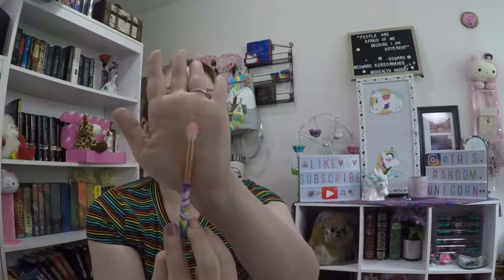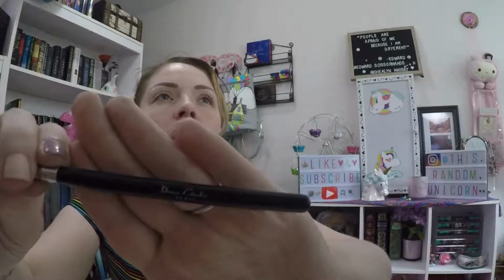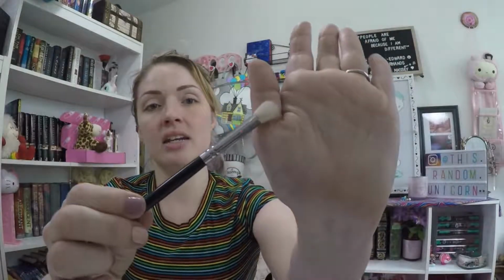My Favorite MUST have brushes.....as of now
Hello Unicorns today I will be going over some of my must have favorite brushes that I have in my collection, now these are brushes that are my favorites as of now but as a makeup junkie and collector that is bound to change from month to month lol. As always I will try to leave links to the items in this video down below!

SEPHORA COLLECTION PRO Foundation #47:

Sonia Kashuk Limited Edition Floral 4 Pc Makeup Brush Set:

My Little Pony: The Movie Mane 6 Brush Set:

Milani Kabuki Fan Brush:

Milani Highlighter Blending Brush:

Colourpop Small Dome Brush E8:

Docolor Makeup Brushes 16Pcs Fantasy Make Up Brushes:

Disney The Little Mermaid Dinglehopper Makeup Brush Set:

Japonesque Eye Detailer Brush:

Colourpop Pencil Brush E10: